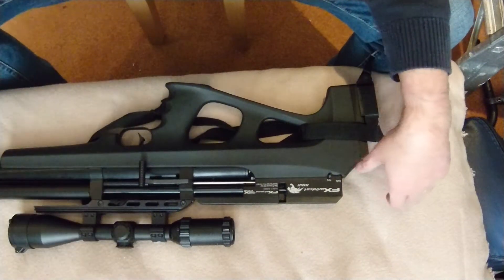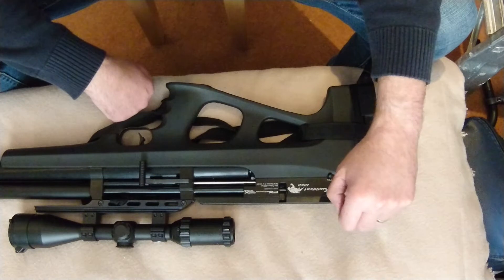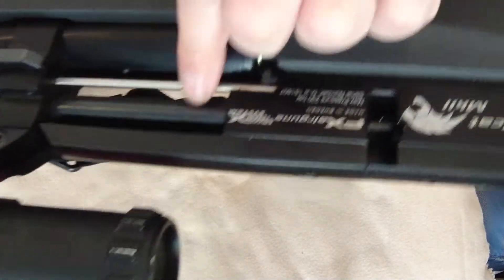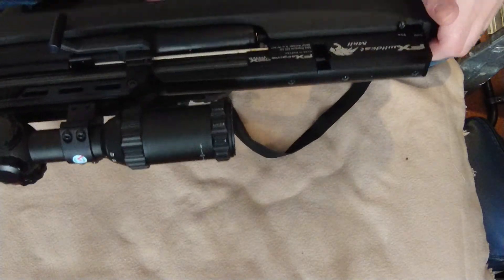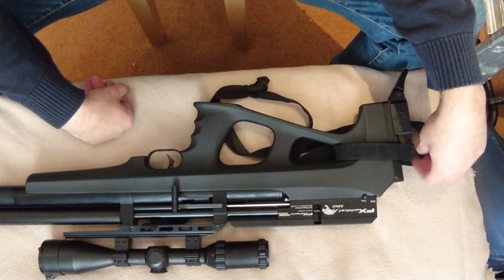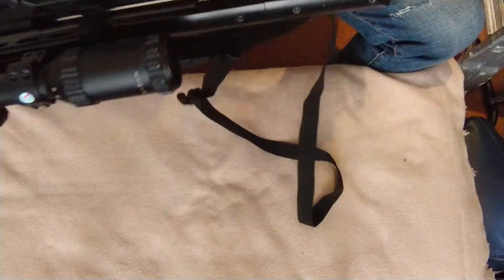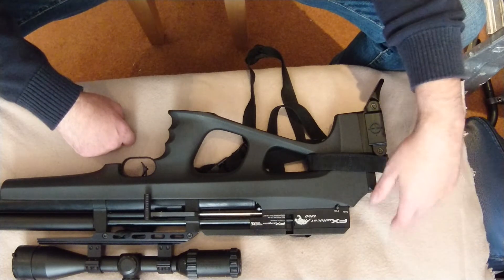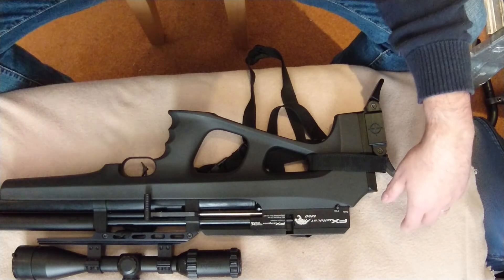Fx wildcat mk2 rusting!!